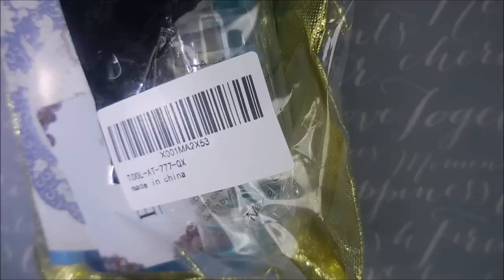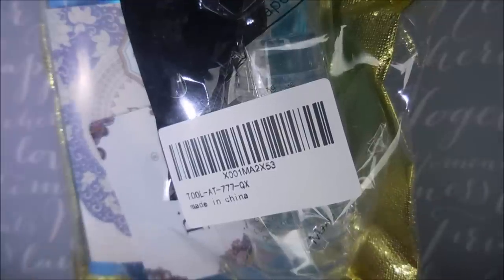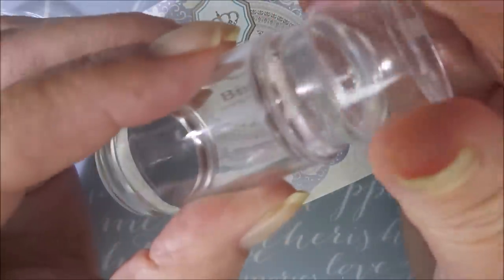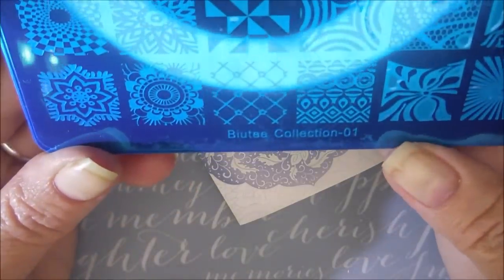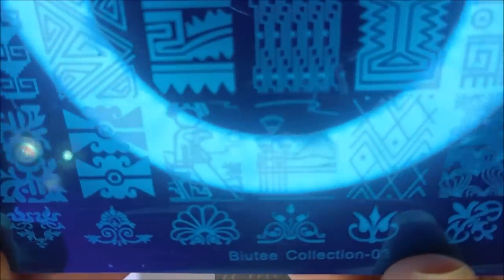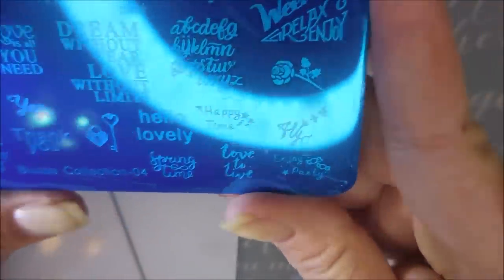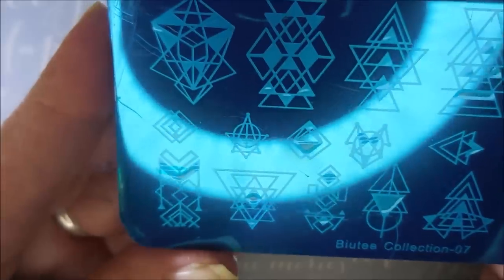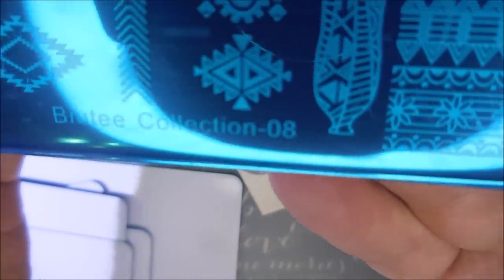Biutee Stamping Set Haul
Peel Off Base Coat:
Peeleze:

32 pc set Acrylic Stamping Plates: